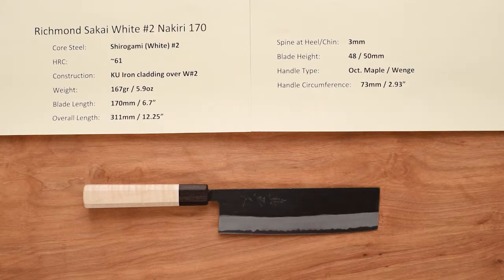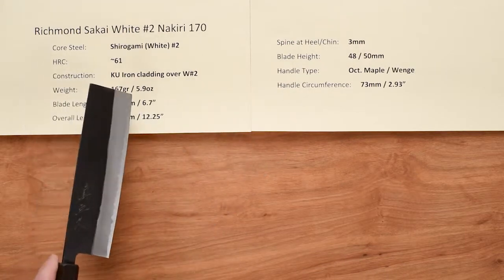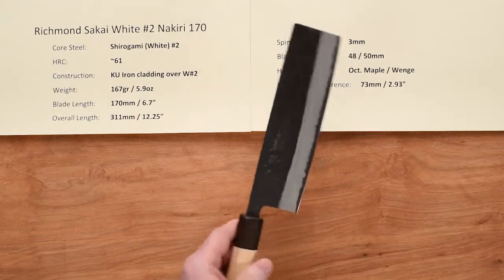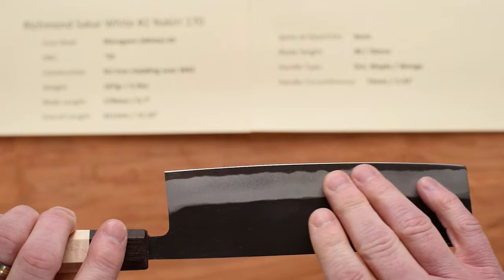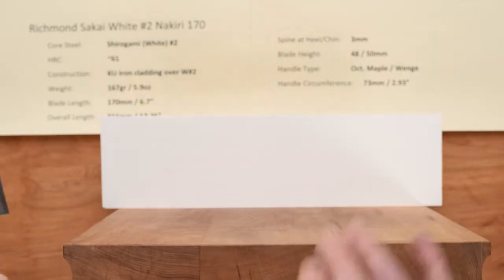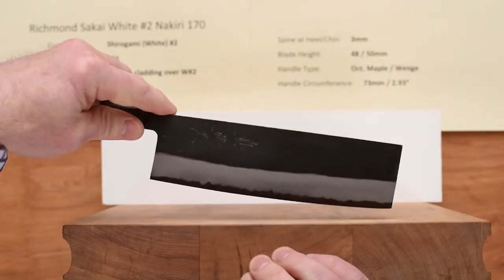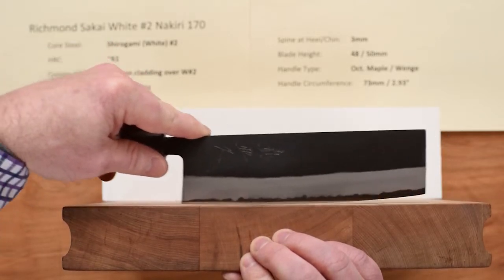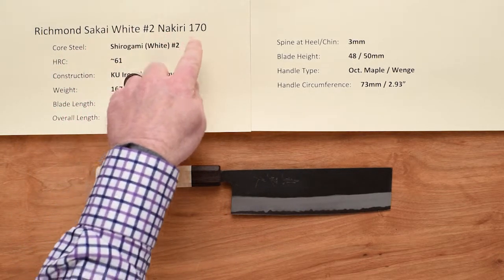Richmond Sakai W#2 Nakiri 170mm Quick Look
Here is a quick product demo of the Richmond Sakai W#2 Nakiri 170mm.